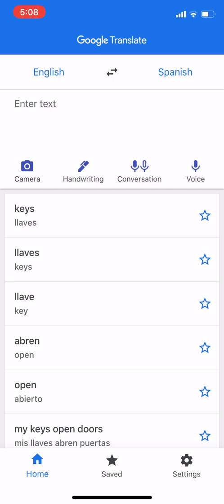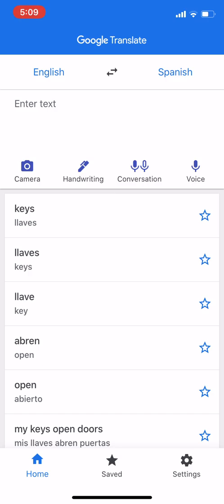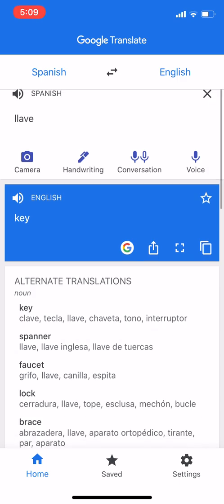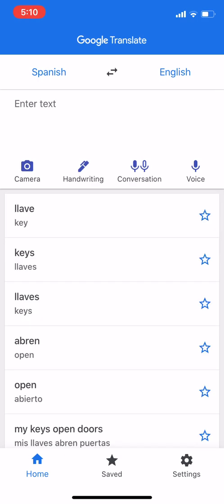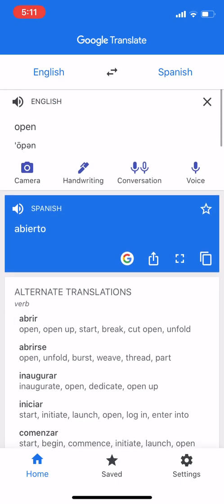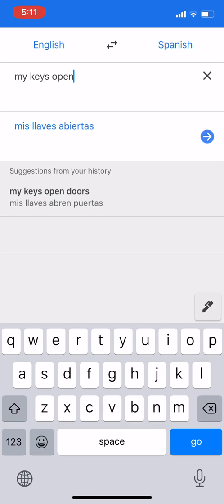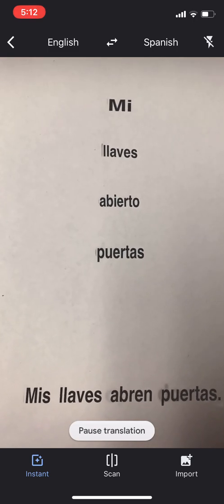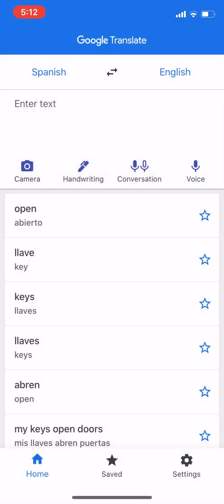Using Google Translate App as a tool for Learning Spanish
The secrets of using GoogleTranslate app are revealed through this video. Check out how it can help you learn!